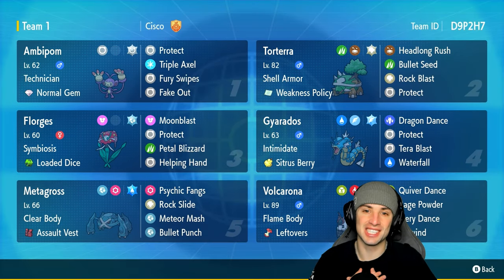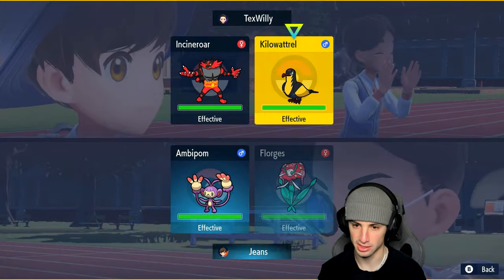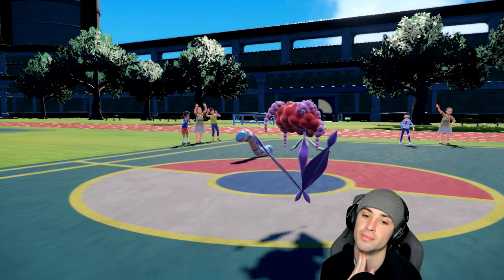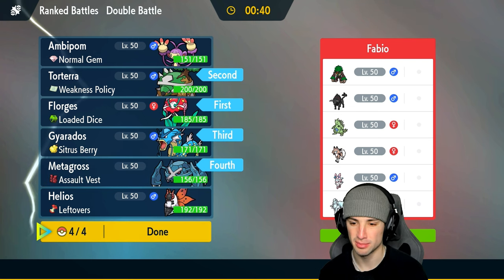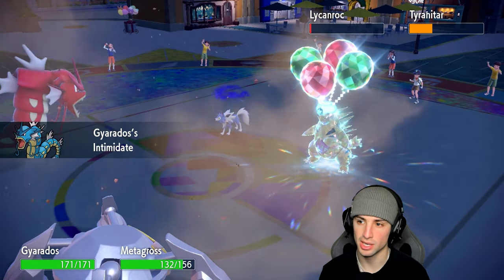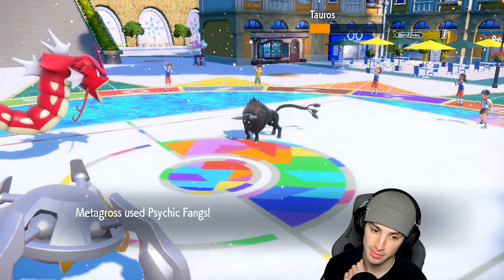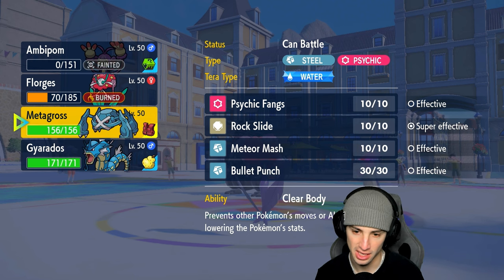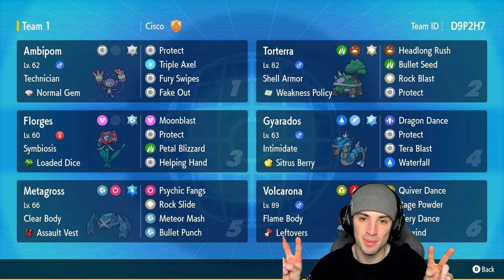NORMAL GEM AMBIPOM DOES BIG DAMAGE With Normal Moves In Ranked Regulation H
▶ GAME INFO
Name: Pokémon Scarlet and Violet
Developer: Game Freak
Publisher: The Pokémon Company, Nintendo
Platforms: Nintendo Switch
Release Date: November 18, 2022

Team Breakdown - 0:00
Game 1 - 1:49
Game 2 - 10:29
Game 3 - 19:11